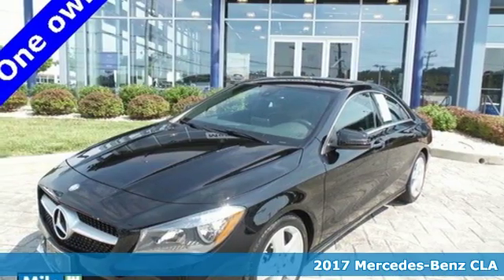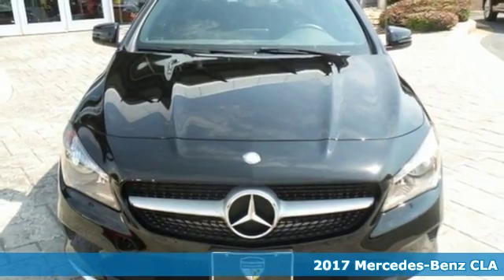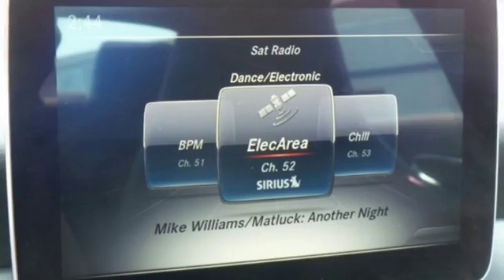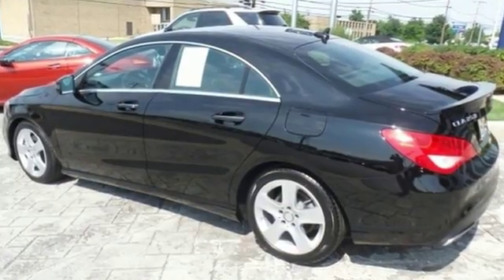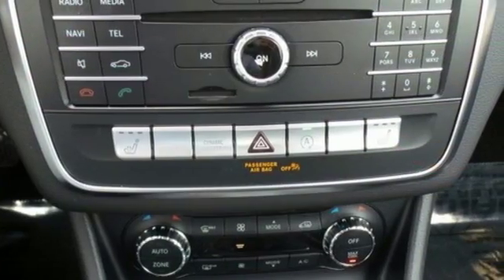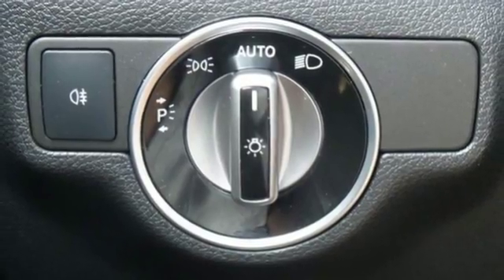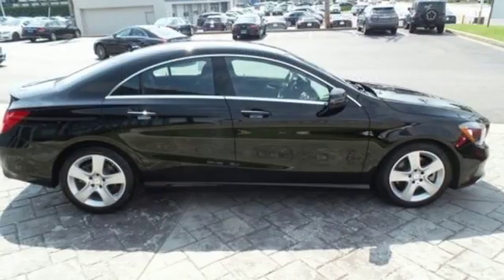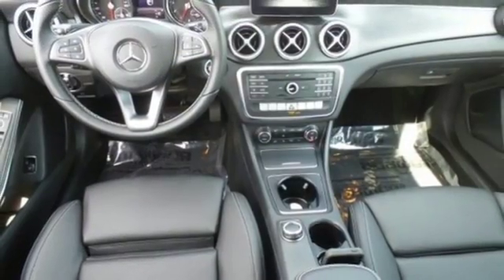2017 Mercedes-Benz CLA Owings Mills MD Baltimore, MD 8P425402 - SOLD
Year: 2017
Make: Mercedes-Benz
Model: CLA
Trim: CLA250
Engine: 2.0L I4 Turbocharged
Transmission: 7-Speed Double-clutch
Stock #: 8P425402
VIN: WDDSJ4GB5HN425402

Address:
9727 Reisterstown Road